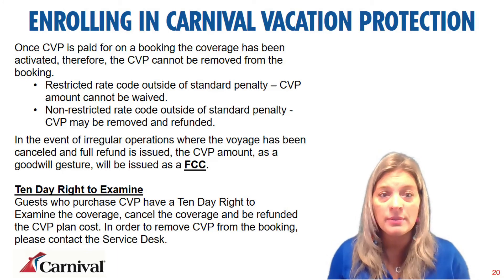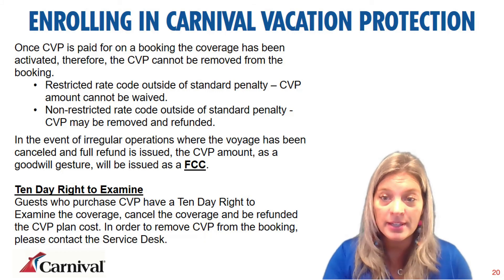Carnival Vacation Protection | Special Guest Señor Manzana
In life, you never really know what may happen… but your clients can rely on the Carnival Vacation Protection trip cancellation. Learn the cruise with confidence benefits of CVP with Business Development Director Kirsten Sanchez. See topic quick links 👇

0:00 - Intro
0:37 - Expect the Unexpected
1:13 - Why Sell Vacation Protection
3:18 - What is Carnival Vacation Protection (CVP)
8:05 - Trip Cancellation and Trip Interruption
11:28 - Pre-Existing Condition Exclusion
13:39 - Other Exclusions
14:49 - Trip Cancellation for any other Reason
16:23 - Trip Delay
17:56 - Baggage Protection
19:08 - Accident/Sickness Medical Protection
19:50 - Emergency Medical Evacuation /Repatriation
22:36 - Who Qualifies for CVP?
23:45 - Who Doesn't Qualifies for CVP?
24:22 - How Much does CVP COst?
25:07 - When Can You Enroll/Add Carnival Vacation Protection?
28:36 - Bookings Made Outside/Inside Penalty Period
30:58 - Carnival Vacation Protection (CVP) Claim Process
32:59 - Tips for Selling CVP
36:54 - More CVP Info & Resources